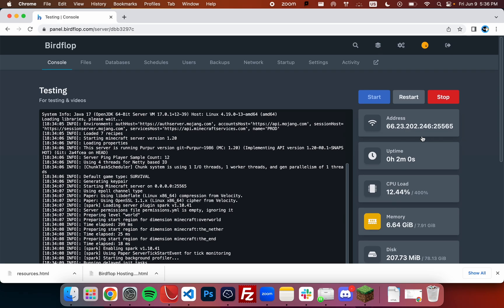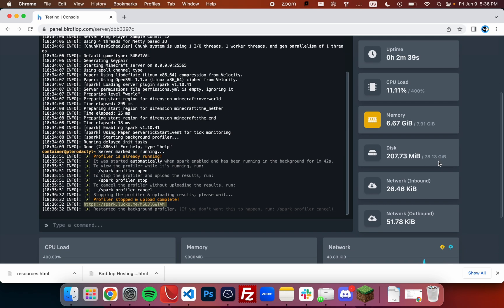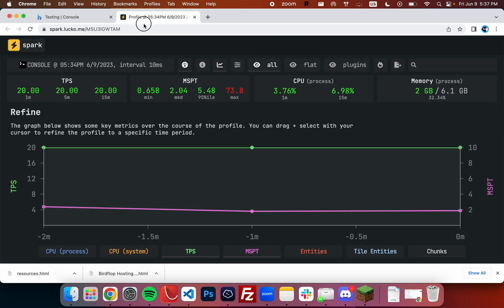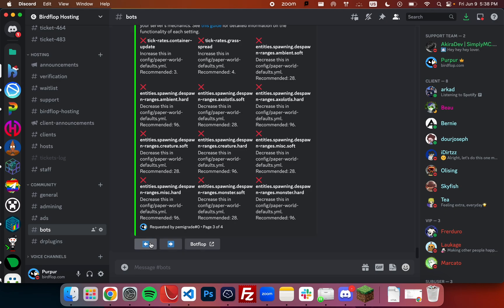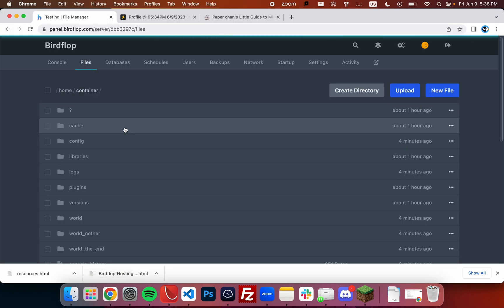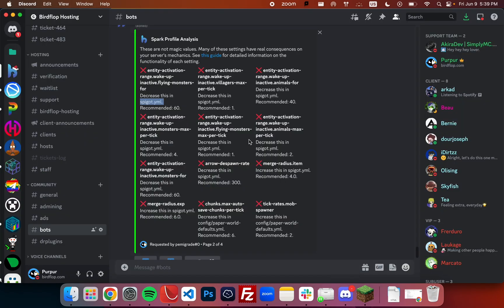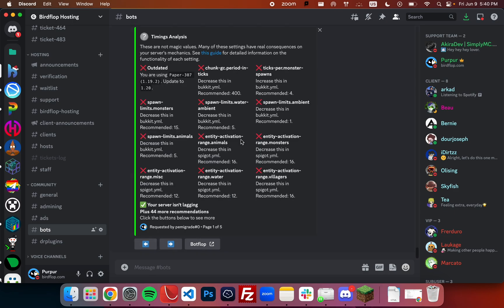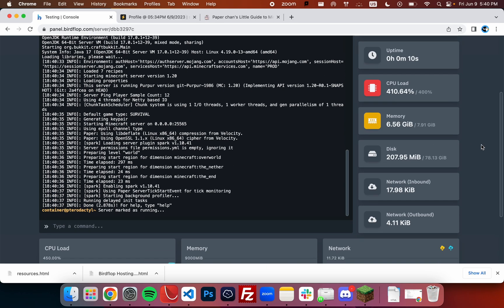How to Make Minecraft Server Faster (Server Optimization Guide with Botflop Analysis)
This video details "Botflop," a Birdflop bot that aims to analyze server Spark profiles and timings reports to suggest performance optimizations.

Birdflop is a small Minecraft host aiming to provide public resources alongside affordable and fast Minecraft hosting.

Botflop is open-source and can be viewed You can invite him to your own server The optimizations suggested by Botflop can have real impacts on your server's functionality. View the linked guide to learn more about the impact of the suggestions. In general, performance optimizations should only be attempted if the server is lagging or slow despite being on fast hardware by a reputable host.

Please leave any questions in the YouTube comments or in the Birdflop Discord.